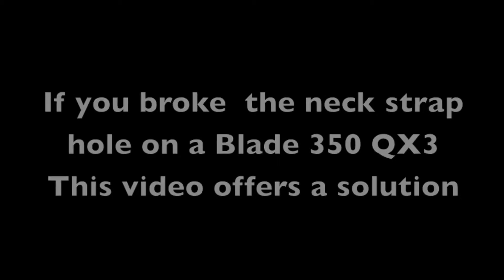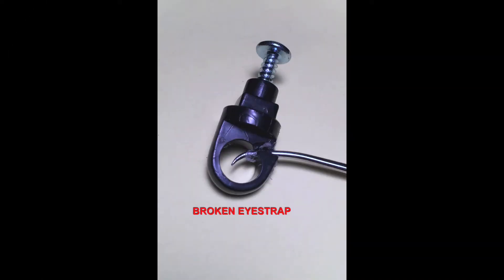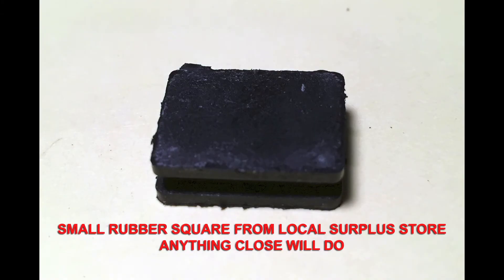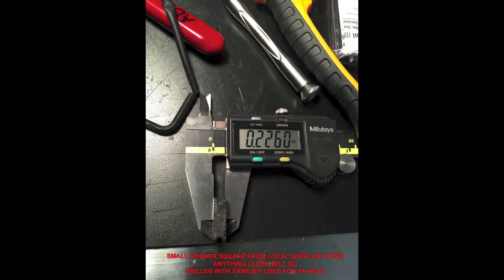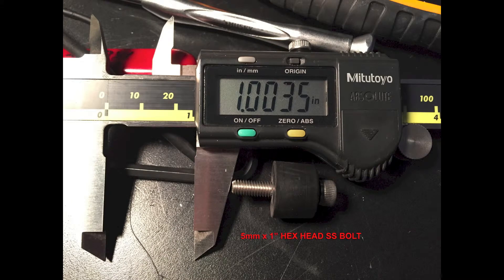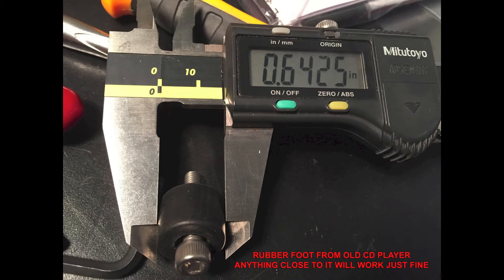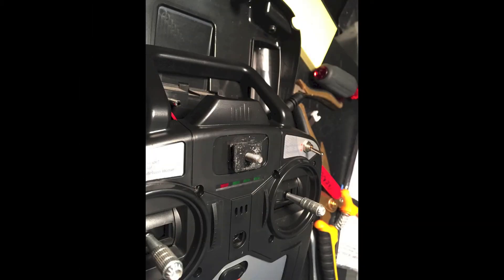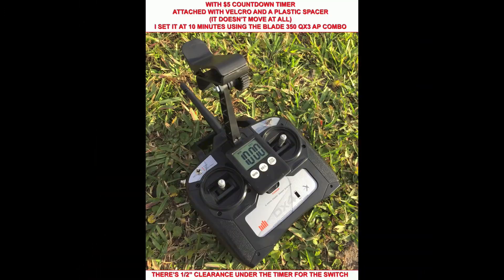Blade 350 QX3 - Spektrum DX4 - Phone Bracket DIY Repair